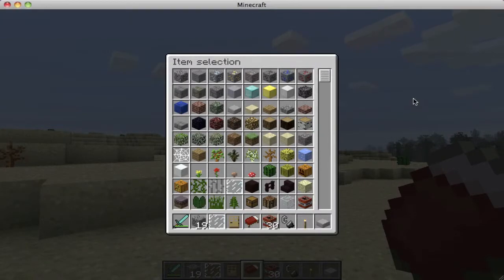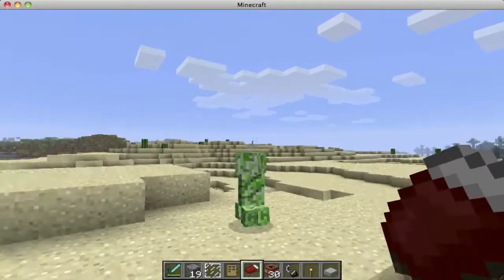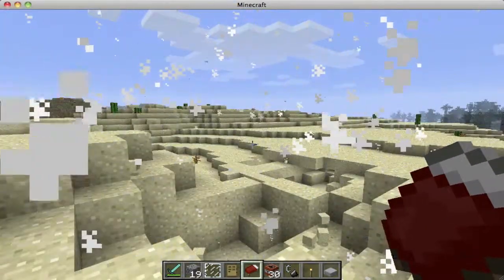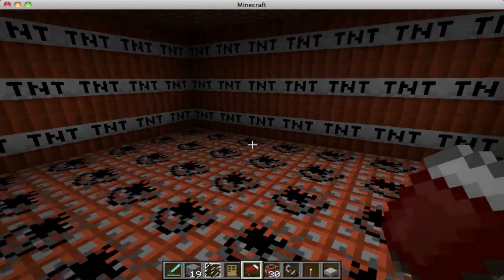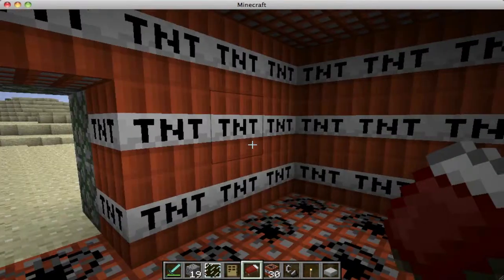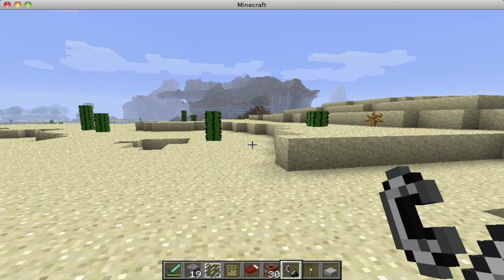Buried Video: Explodey House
Shot this a loooong time ago, and never uploaded it. Thought I put it up, just to get it out there. Hope you guys enjoy none-the-less!